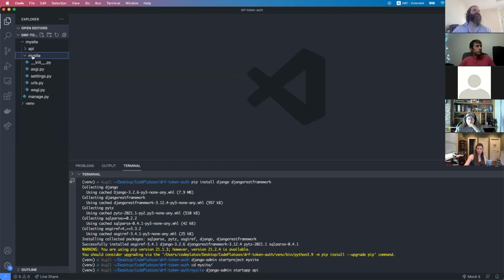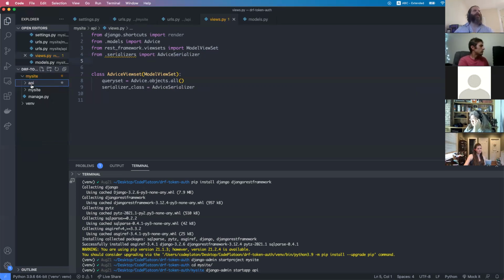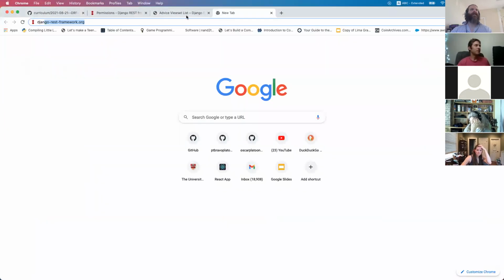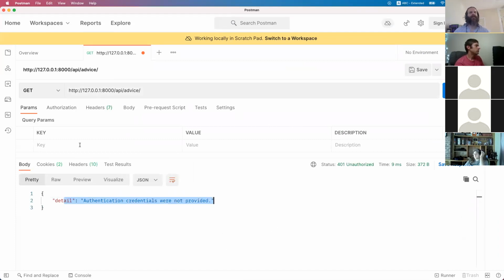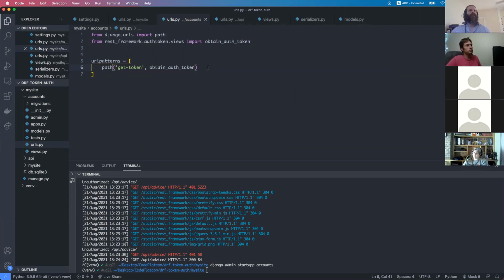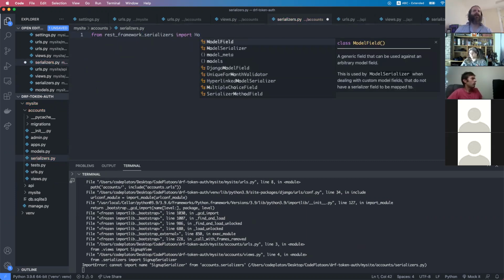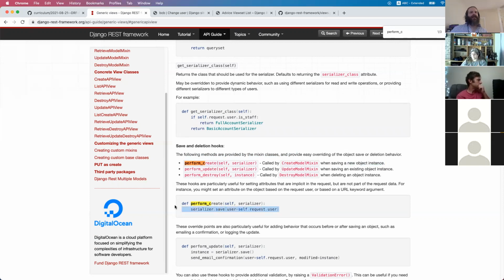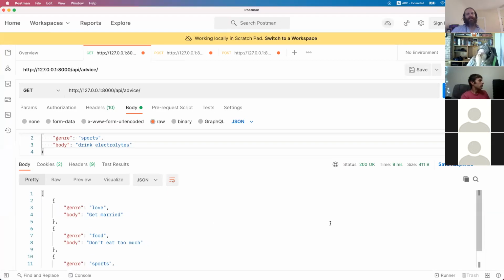W20D4: Django REST Framework Authentication